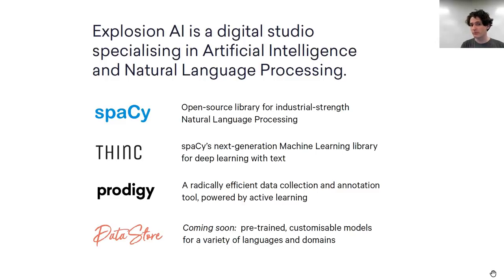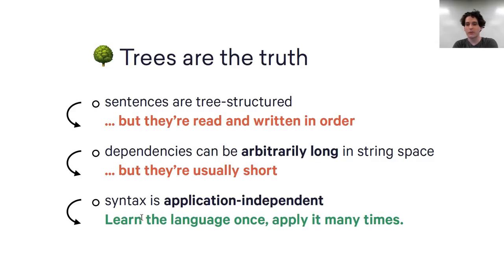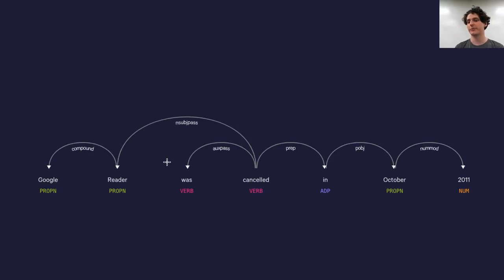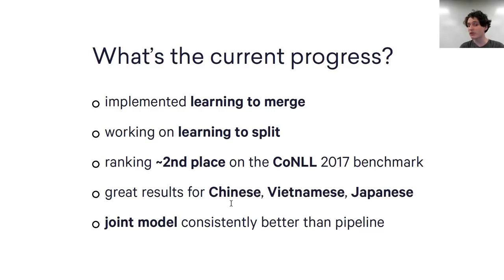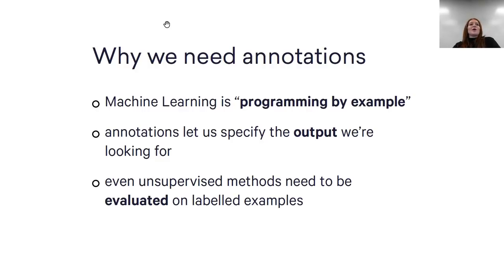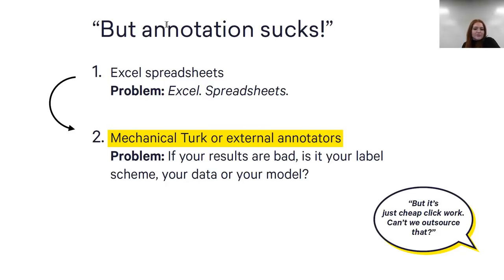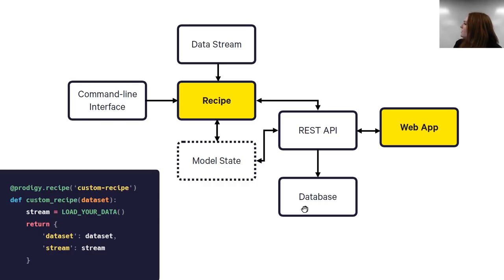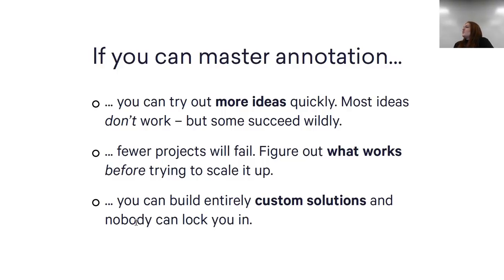Increasing data science productivity; founders of spaCy & Prodigy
This SF Machine Learning meetup was co-hosted with the Data Institute at USF.

*spaCy*: Multi-lingual natural language understanding with spaCy
Matthew Honnibal (Co-founder of Explosion AI and author of spaCy)

spaCy is a popular open-source Natural Language Processing library designed for practical usage. In this talk, I'll outline the new parsing model we've been developing to improve spaCy's support for more languages and text types. The parsing model takes an incremental approach, reading the words one-by-one and updating the parse state, by pushing or popping words to a stack, creating arcs between them, inserting sentence boundaries, or splitting and merging tokens. This allow a single neural network model to determine the sentence segmentation, tokenization and dependency parse of a whole document. This joint approach improves parse accuracy on many types of text, especially for languages such as Chinese. When the new model is complete, spaCy will be able to support a much wider variety of languages, with a better balance of efficiency, accuracy and customisability.

*Prodigy*: An annotation tool designed for rapid iteration and developer productivity
Ines Montani (Co-founder of Explosion AI)

Most developers working with machine learning recognize that data quality and quantity is a more important factor for the success of their project than the specifics of their statistical model. Despite this, it's common for inexperienced teams to make almost no investment into their data. Even amongst more experienced teams, developers often under-estimate the extent to which annotation is a knowledge-based process that requires several iterations to perfect. As a solution, we suggest machine learning developers perform initial annotations themselves, to help them refine the schema. To enable this workflow, we've developed Prodigy, an annotation tool with several features designed to improve productivity. In this talk I'll discuss what we've learned about annotation, and show you how we've implemented these insights into Prodigy.